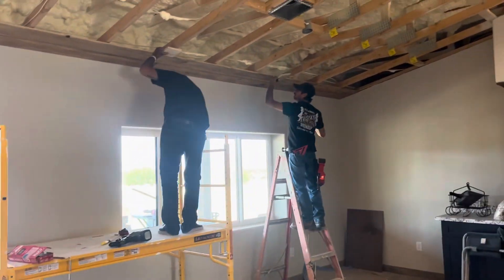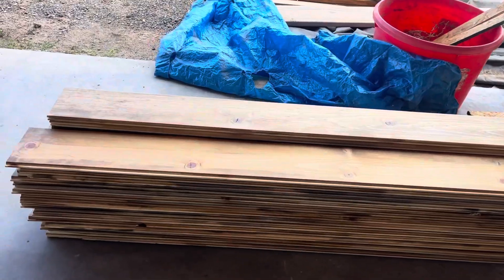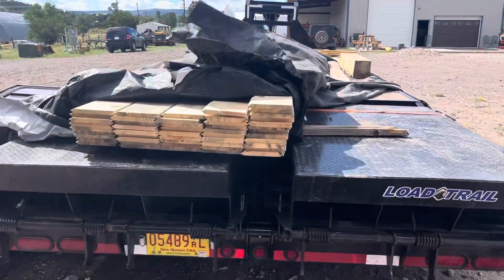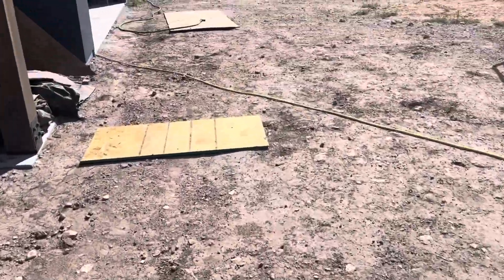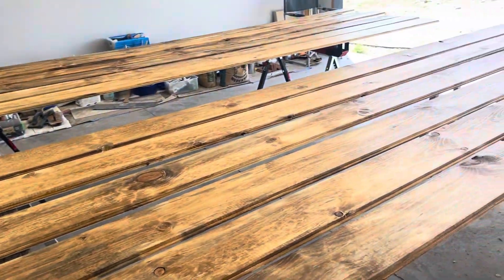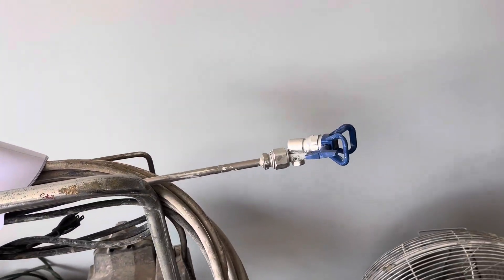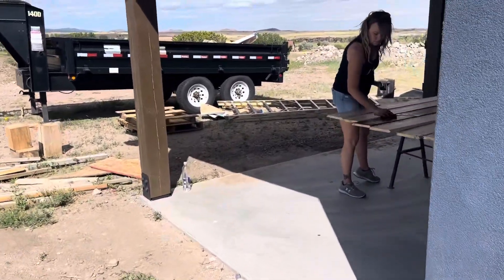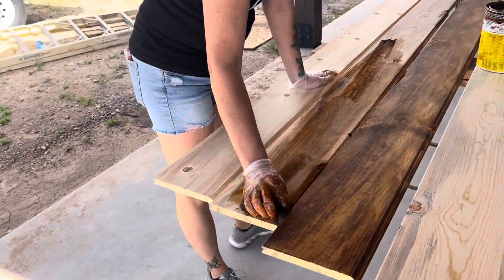Wells home build…part 14 interior T & G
Quick look at the tongue and groove we are putting up on the ceiling in the great room. Material came from Reidhead Lumber sawmill right here in Eagar from our local forest. 1 by 8 inch T & G slightly blued from the burn. Finish nail it up with no visible nail marks.